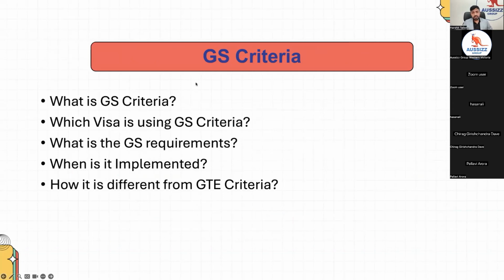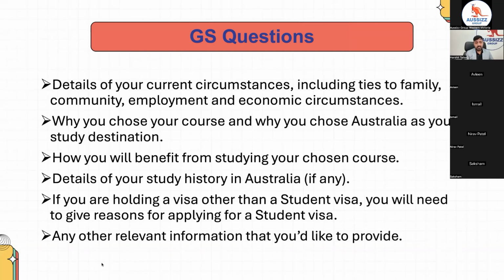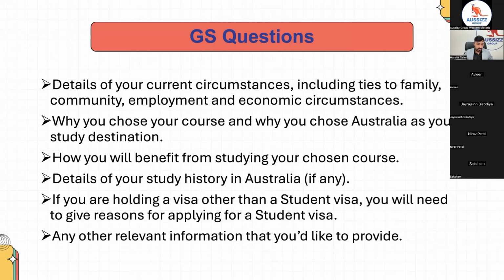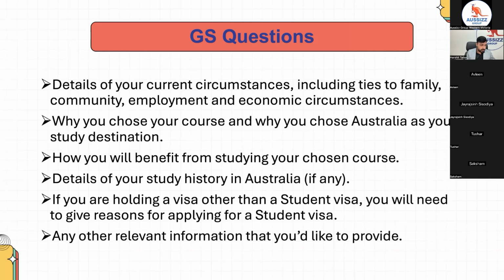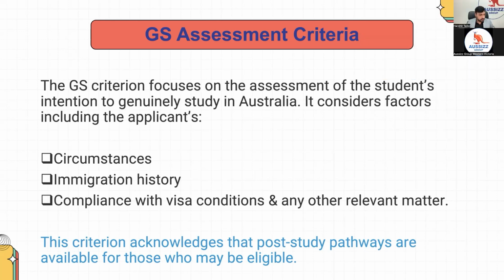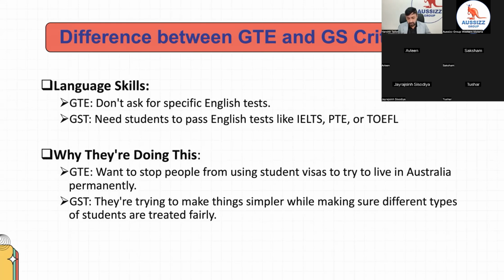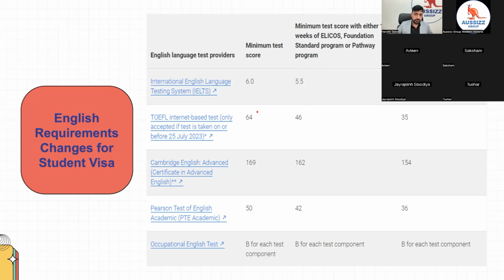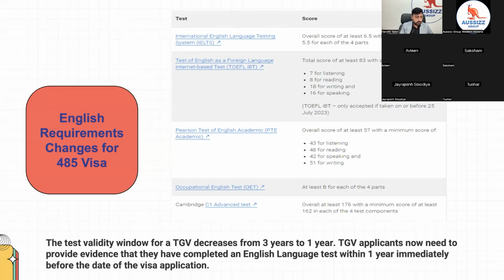GST & TR Updates Webinar Hosted By Harshit Tailor ( MARN- 2117239 ) | Aussizz Group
Immigrate to Australia! Contact our Registered migration Agents & overseas Education consultants in India who have successfully assisted 180K+ clients!